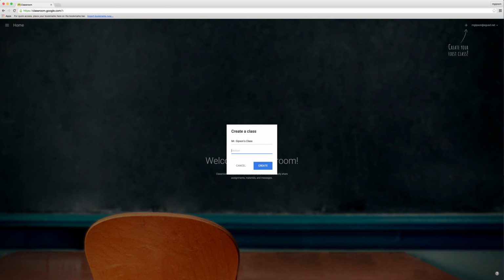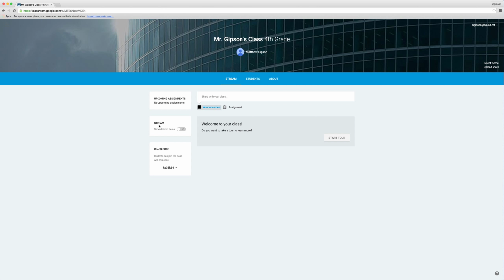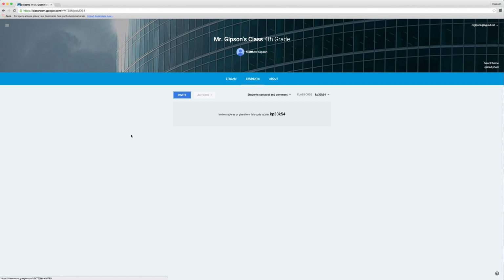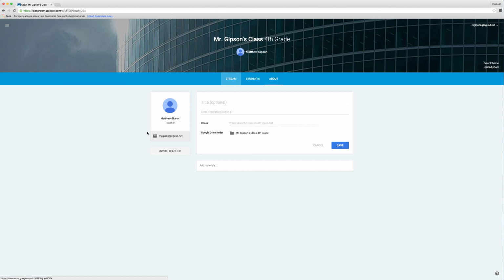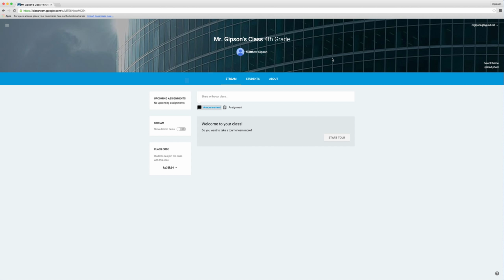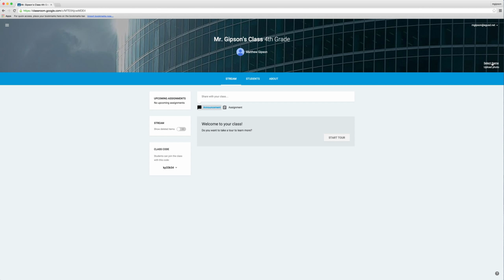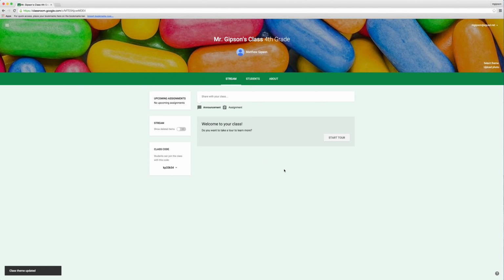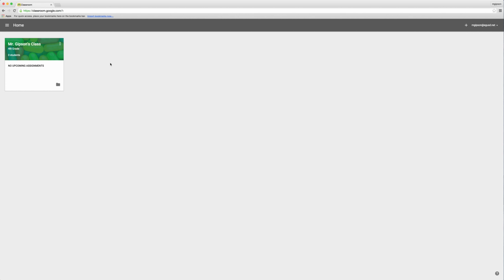Google Classroom - Create a New Class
So, now that you have access to Google Classroom, you may be asking yourself, "Now what?"  I'm here to help!

This will show you how to set up your first class and get started.